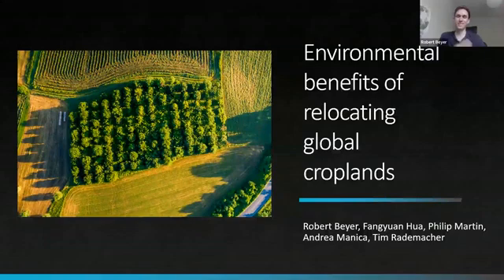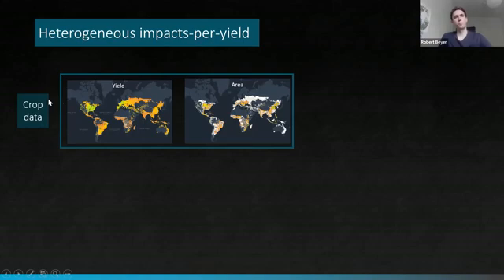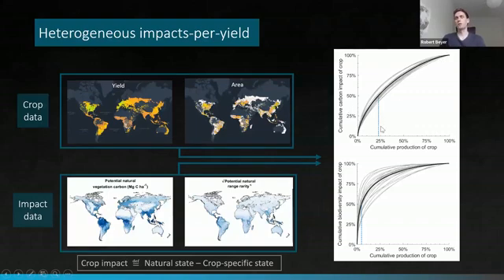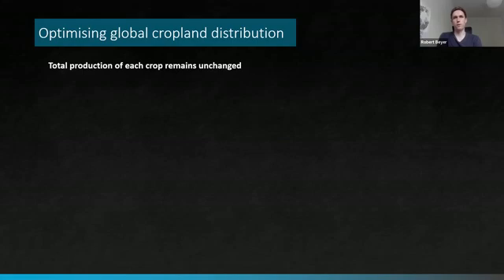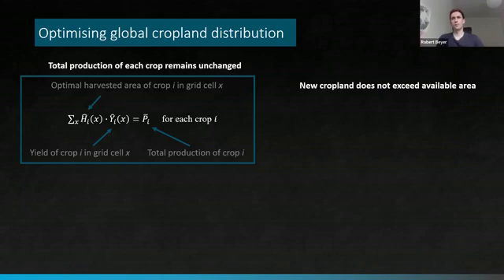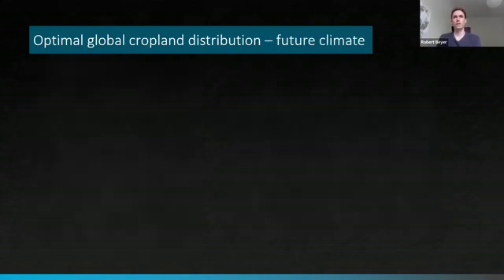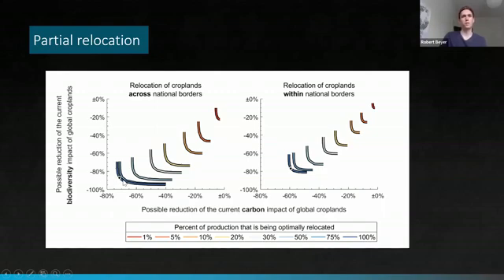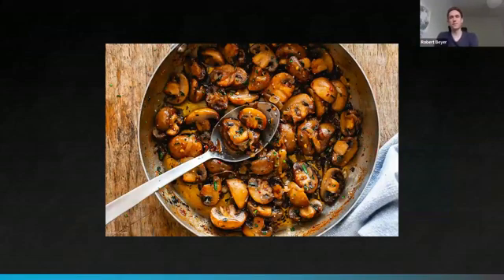Coffee Break Seminar: Turning back the clock? Relocating farmland could do that.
Speaker: Dr Robert Beyer (Zoology/Potsdam Institute for Climate Impact Research)

This online event was recorded on 20 May 2022. For more information about our coffee break series please